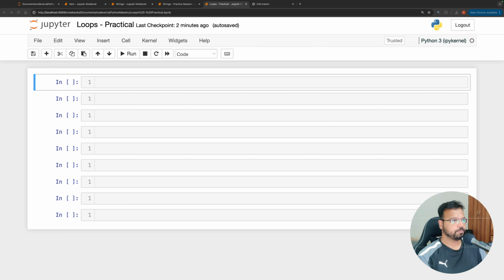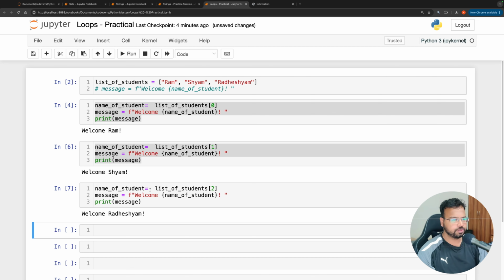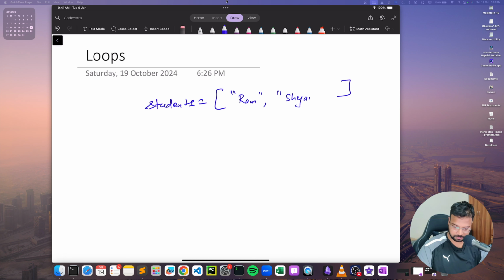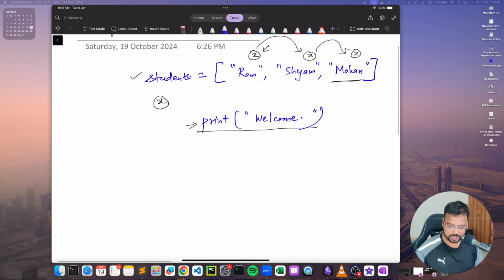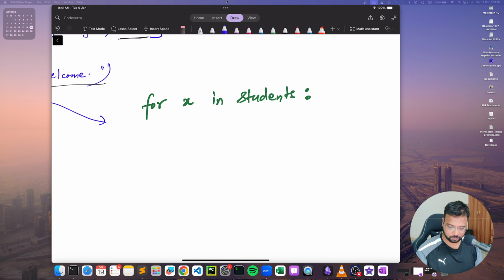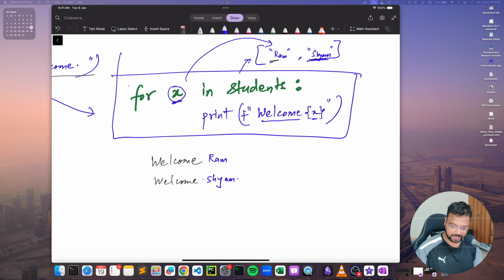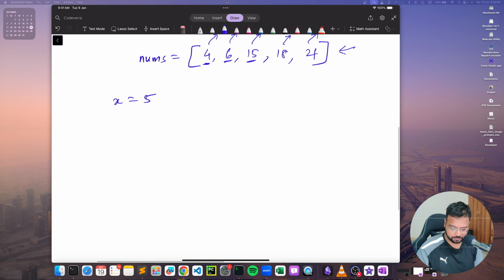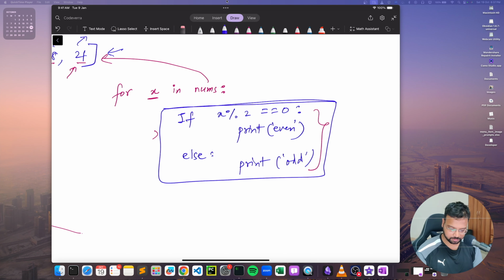Introduction to Loops 💻 (Part -1 ) | Python for beginners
Welcome to Part 1 of the Loops in Python series! In this video, we’ll explore the intuition behind loops, why they are essential in programming, and how they make your code efficient and clean.

You will learn:
✔ Why do we need loops in Python?
✔ Real-life examples where loops are useful
✔ The basic concept of repetition in programming
✔ How loops make programs faster and easier to maintain

By the end of this video, you’ll clearly understand why loops exist and how they simplify coding!

The need for loops in programming
Understanding repetition and automation
Examples for beginners

This video is perfect for beginners starting with Python programming. Make sure to watch the full Loops Playlist for upcoming videos on for loop, while loop, and more advanced concepts!